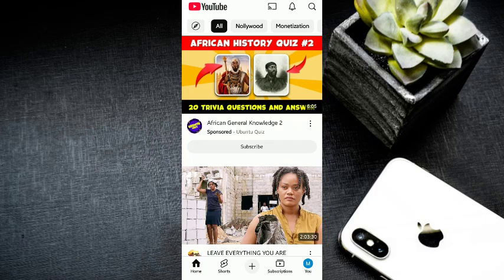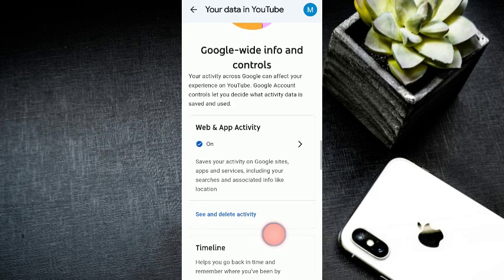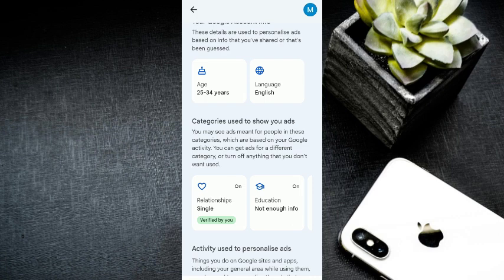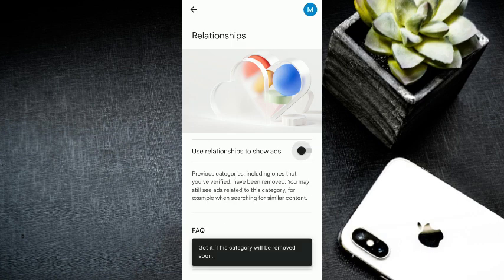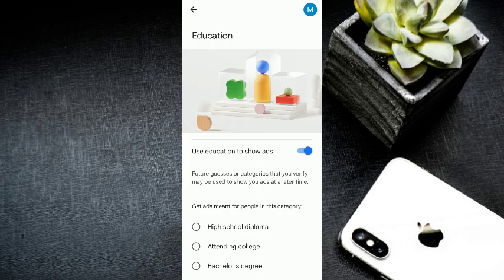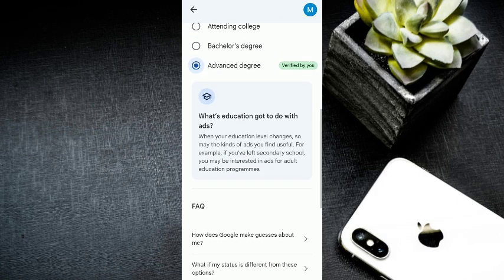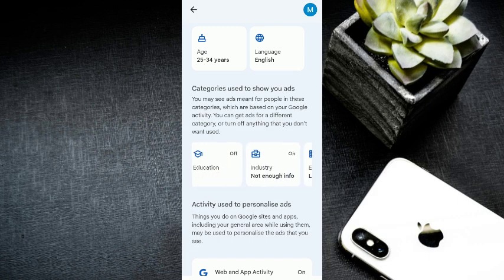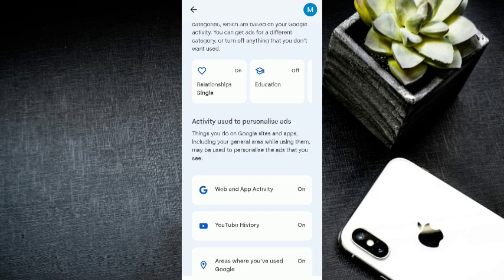HOW TO EDIT CATEGORIES USED TO SHOW ADS ON YOUTUBE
In This Video, you will learn about HOW TO EDIT CATEGORIES USED TO SHOW ADS ON YOUTUBE